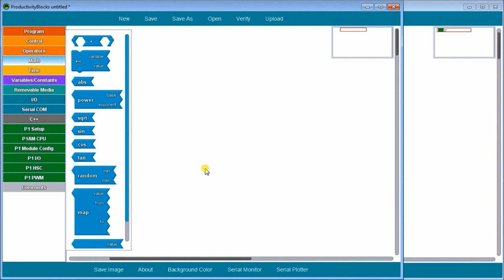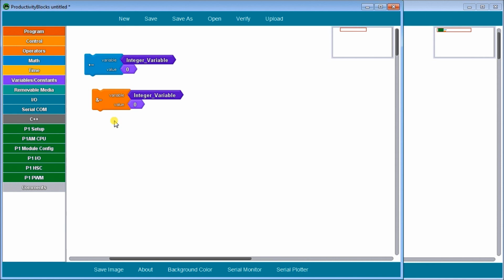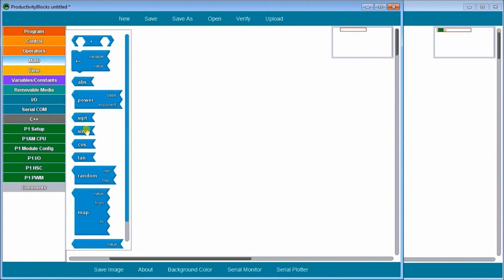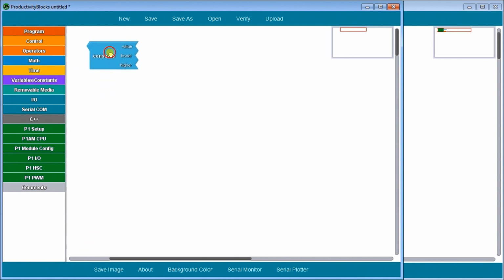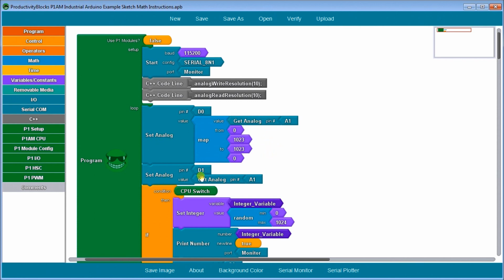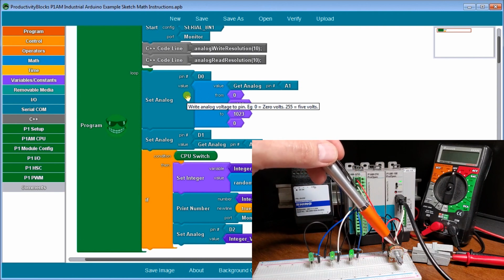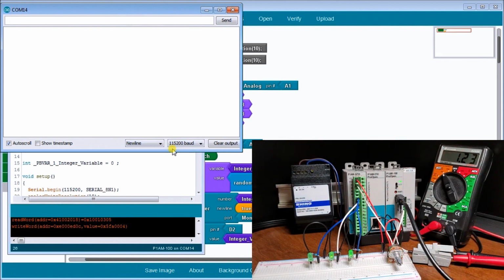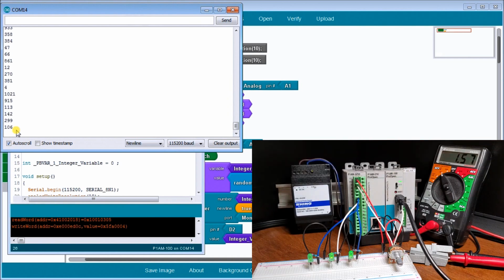Arduino Math Operations Breakdown | P1AM Productivity Blocks!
Math instructions in your P1AM Arduino sketches (programs) consist of arithmetic operations, compound operators, absolute, power, square root, sin, cos, tan, random, map and constrain. P1AM Arduino math will be demonstrated using productivity blocks.

These instructions will be generally used with other instructions in your sketch.
We will be looking at each of these instructions that are available using productivity blocks. A sample program will be discussed that will involve some of these math instructions. Let's get started.

Here are previous posts in this Productivity Open Arduino Compatible Industrial Controller Series. A full list can be obtained at the following location:

There are several reasons why we are using the Productivity Open Arduino Compatible Industrial Controller. Here are just a few.
- CE and UL certified
- Designed to be MKRZero compatible
- Industrial shields available - Ethernet and general-purpose IO
- 15 Productivity 1000 PLC modules can be added - Customize your system
- Use your Arduino programs in the industrial environment
- Micro USB port - Power the CPU only and programming
- Programmable toggle switch
- CPU LED light
- Free software - Arduino IDE
- Productivity blocks - Program Development Time Saver

The Productivity Open Arduino Compatible Industrial Controller currently has all of these features built into the P1AM-100 CPU.